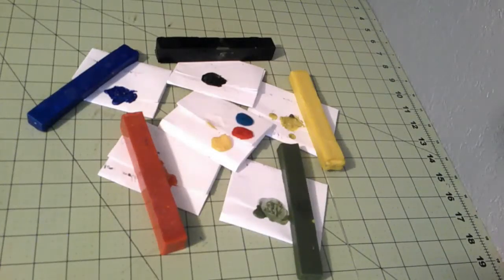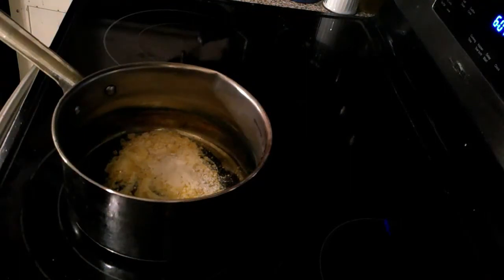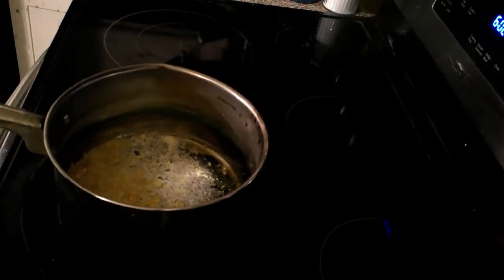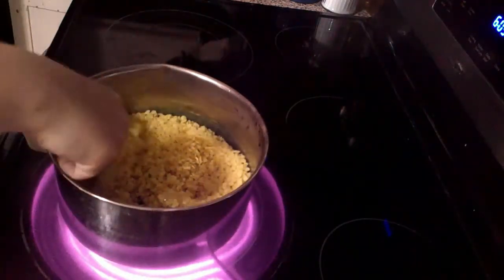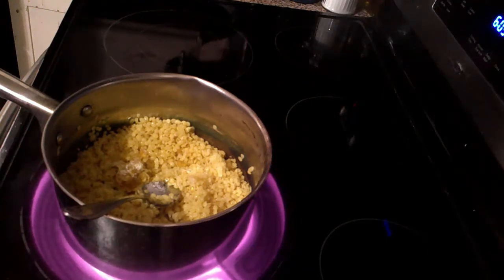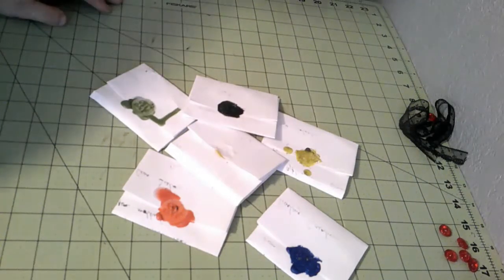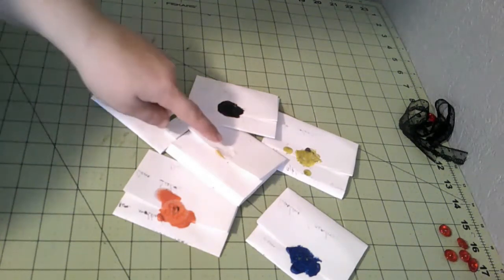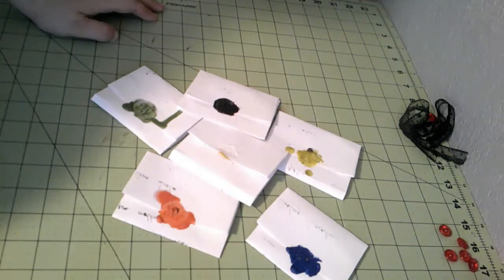DIY Regency Sealing Wax and Sealing Wafers || A Historical Sewing Vlog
Here is the promised video on how I made the sealing wax and wafers for the traveling port folio from last week.  This is the most 'free' I've been with not keeping terribly close to the period receipt-mostly because some of the colors used in the period were poisonous.  As that wouldn't be safe to lick or melt, I opted for less deadly colorants.  They turned out rather well!  Now I just need to practice writing in a straight line and not dripping wax everywhere!